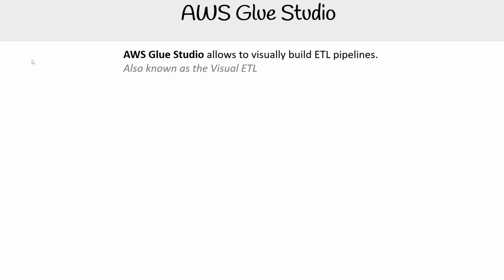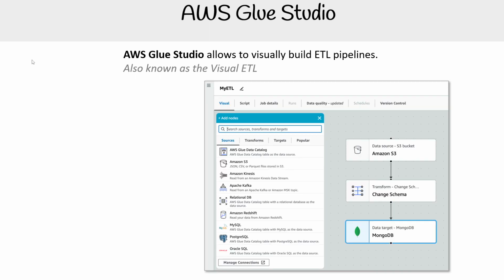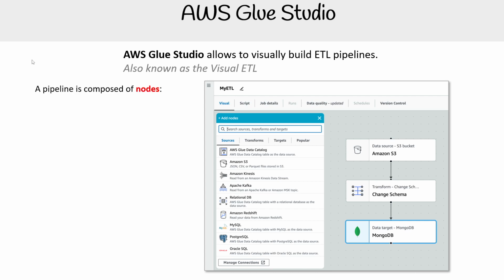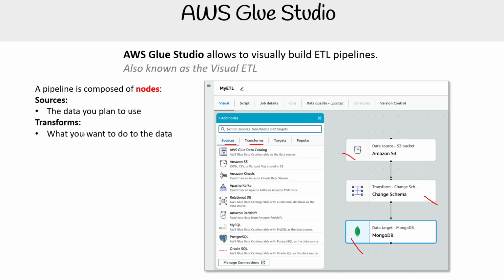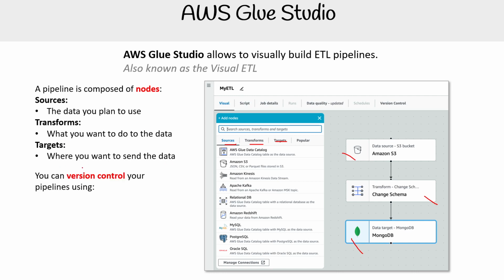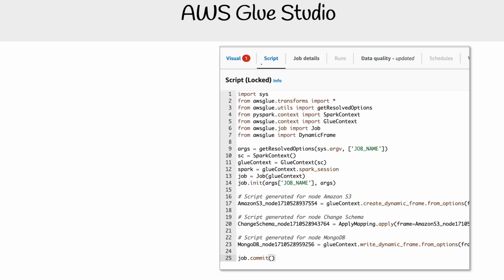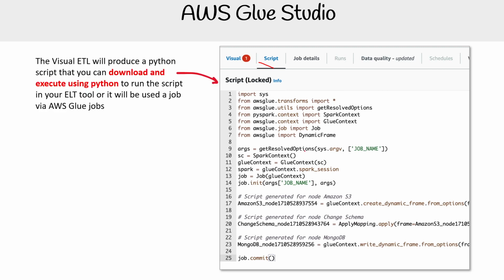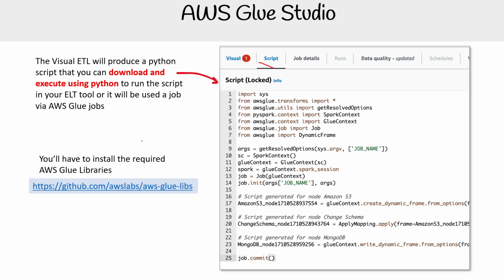AWS Glue Studio